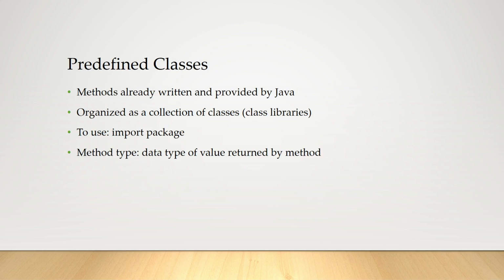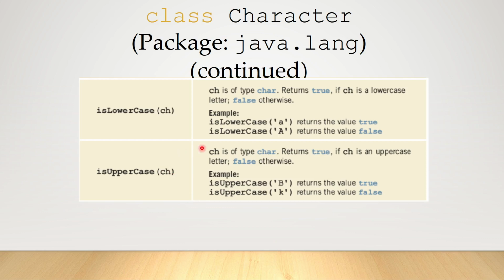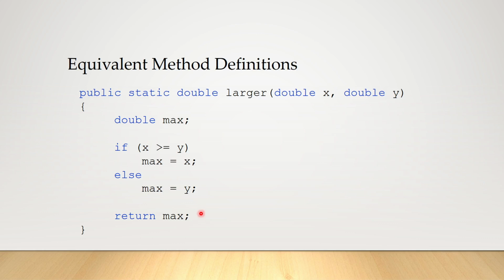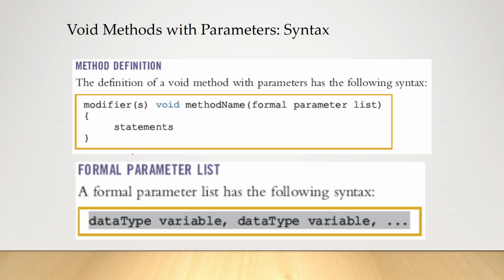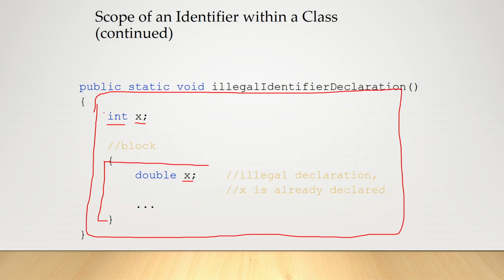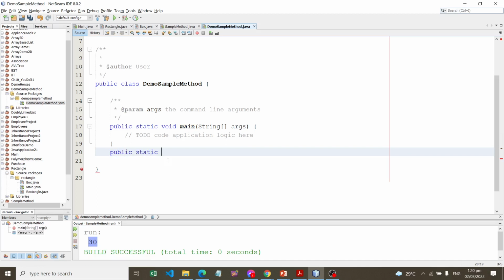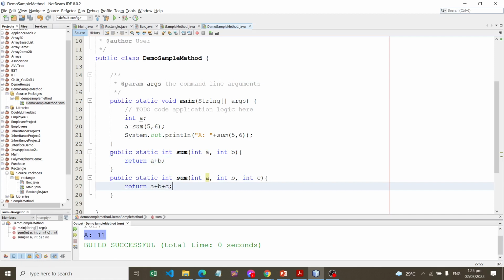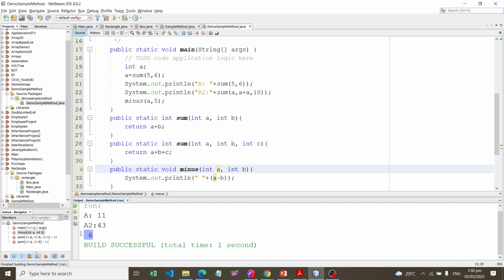User defined Methods